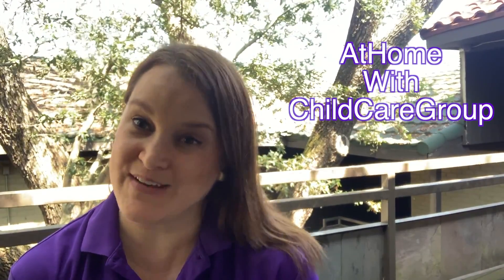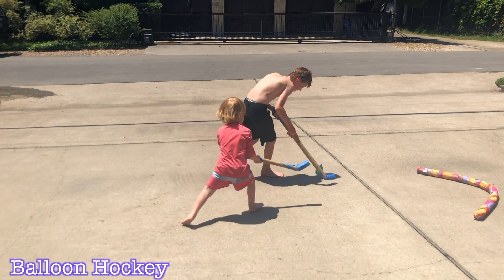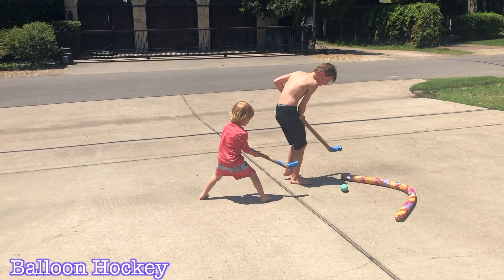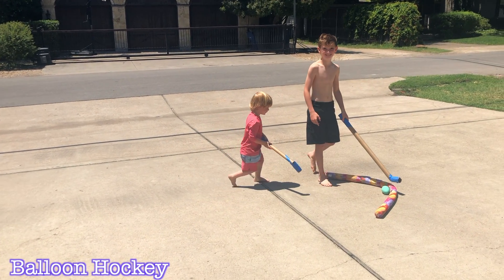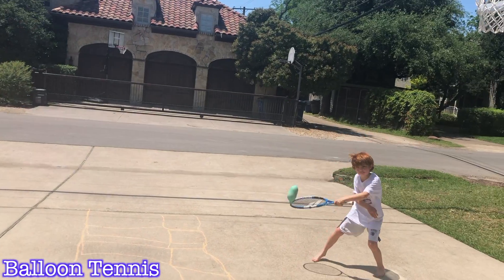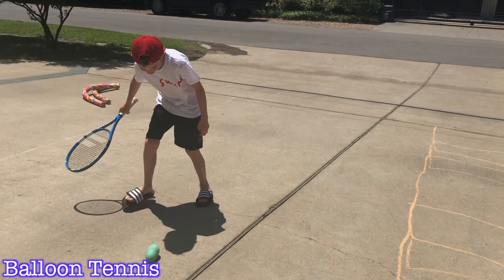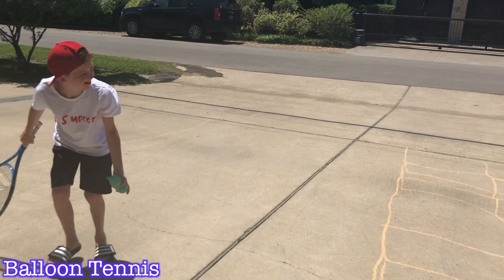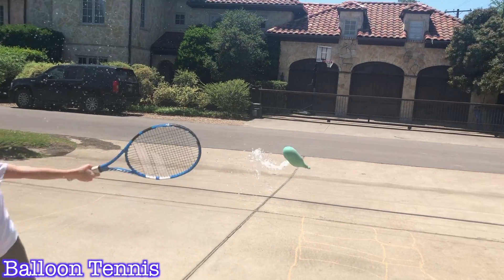Balloon Games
Learn how to have fun at home by playing these fun games using balloons!